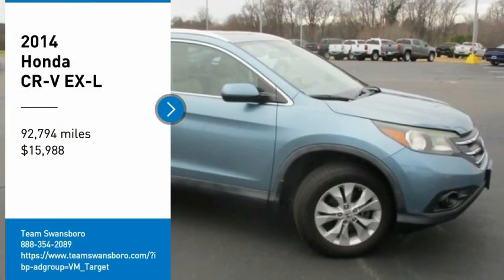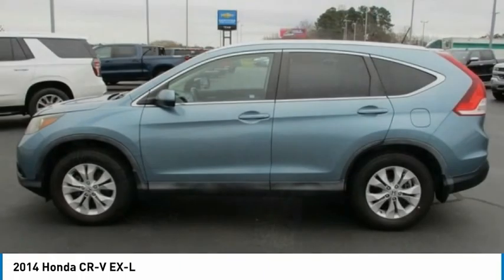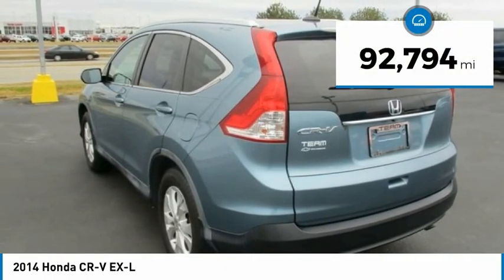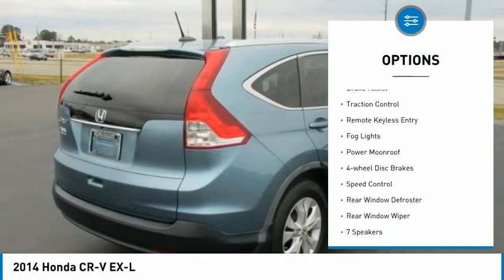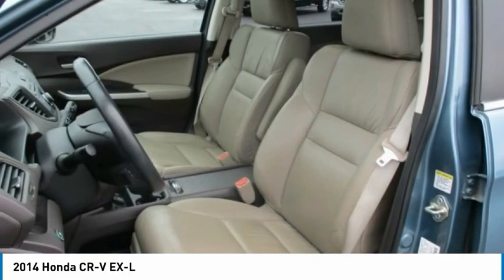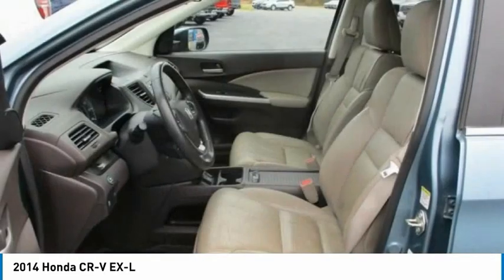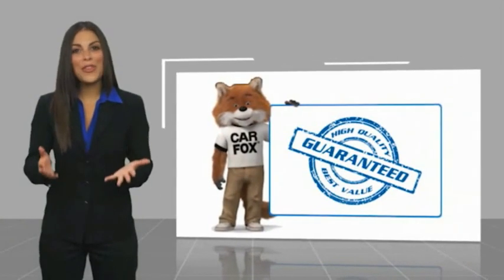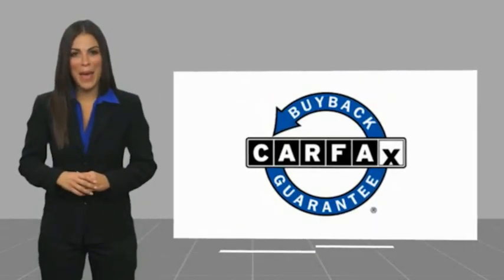2014 Honda CR-V EX-L FOR SALE in Swansboro, NC GP5184A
Stop in today for a test drive of this U 2014 Honda CR-V for sale in Swansboro, NC

Team Swansboro
1435 W Corbett Ave

Clean CARFAX. 2014 Honda CR-V EX-L Blue FWD 5-Speed Automatic 2.4L I4 DOHC 16V i-VTEC This Vehicle includes the following Packages and Options: 17 10-Spoke Alloy Wheels, 4.44 Axle Ratio, 4-Wheel Disc Brakes, 7 Speakers, ABS brakes, Air Conditioning, AM/FM radio: XM, Automatic temperature control, Brake assist, Bumpers: body-color, CD player, Compass, Delay-off headlights, Driver door bin, Driver vanity mirror, Driver s Seat Mounted Armrest, Dual front impact airbags, Dual front side impact airbags, Electronic Stability Control, Four wheel independent suspension, Front anti-roll bar, Front Bucket Seats, Front dual zone A/C, Front fog lights, Front reading lights, Heated door mirrors, Heated Front Bucket Seats, Heated front seats, Illuminated entry, Leather Shift Knob, Leather-Trimmed Seats, Low tire pressure warning, MP3 decoder, Occupant sensing airbag, Outside temperature display, Overhead airbag, Overhead console, Panic alarm, Passenger door bin, Passenger seat mounted armrest, Passenger vanity mirror, Power door mirrors, Power driver seat, Power moonroof, Power steering, Power windows, Radio data system, Radio: AM/FM/CD Audio System w/XM Radio, Rear anti-roll bar, Rear seat center armrest, Rear window defroster, Rear window wiper, Remote keyless entry, Roof rack: rails only, Security system, Speed control, Speed-sensing steering, Speed-Sensitive Wipers, Split folding rear seat, Steering wheel mounted audio controls, Tachometer, Telescoping steering wheel, Tilt steering wheel, Traction control, Trip computer, and Variably intermittent wipers. All pricing reflects 1000 in Trade-In Assistance and 1500 in Down Pmt Assistance. All buyers qualify for the aforementioned incentives with a 2011 or newer trade or and/or less than 100k miles. Down Payment assistance available by financing in house with one of Team Chevrolet Buick GMC approved vendors. Awards: 2014 KBB.com Brand Image Awards Kelley Blue Book Brand Image Awards are based on the Brand Watch(tm) study from Kelley Blue Book Market Intelligence. Award calculated among non-luxury shoppers.  Kelley Blue Book is a registered trademark of Kelley Blue Book Co., Inc. Reviews: Abundant passenger and cargo room; good fuel economy; user-friendly controls; ample standard tech features; strong crash test scores. Source: Edmunds The 2014 Honda CR-V is as comfortable mushing through unplowed streets as it is circling the flea market ready to haul home some vintage antiques. Excellent fuel economy, a very reasonable price, and a near flawless repair record should seal the deal. Source: KBB.com The 2014 Honda CR-V has a modern aerodynamic look, with sweeping lines, exciting body sculpting, and a dramatic profile. It has enough attitude and ability to get you around town and then tackle the open road and the great outdoors. The CR-V comes equipped with a 2.4-Liter i-VTEC 4-Cylinder engine with 185 Horsepower and a 5-Speed Automatic Transmission. It has a rigid unit-body structure, coupled with taut suspension tuning, which give it impressive handling characteristics. For ultimate 4-season security, the 2014 CR-V is available with Honda s Real Time All-Wheel Drive with Intelligent Control System that smoothes out initial acceleration and can transfer up to 100 percent of torque to the rear wheels if necessary. The CR-V is very fuel-efficient and can get up to an EPA estimated 31 MPG Highway when in two-wheel drive. Hit the green ECON button, and the vehicle makes adjustments to its systems so they can be more efficient. Then you get feedback as you drive from Eco Assist to let you know how efficient your driving is. Honda has placed bars around the speedometer, and the longer you keep them in the green, the farther you can go on a tank of gas. The 5-passenger CR-V remains modestly sized on the outside, but is extremely roomy inside, with a rear seat that accommodates adults and a proper-sized c